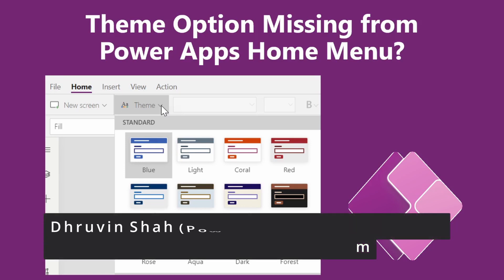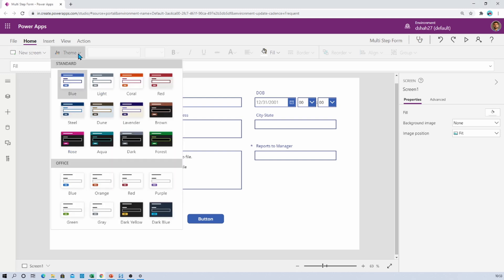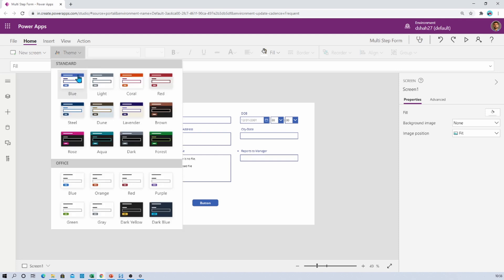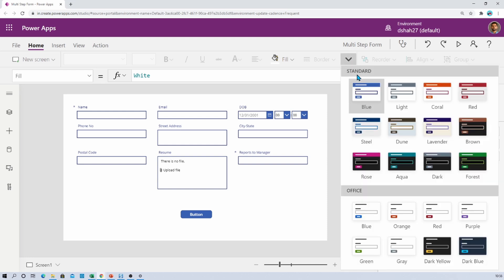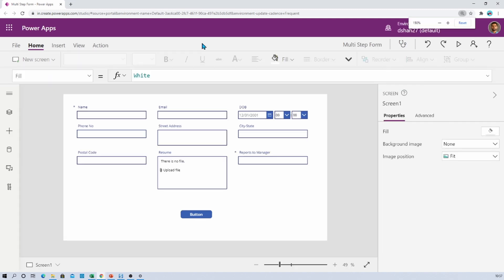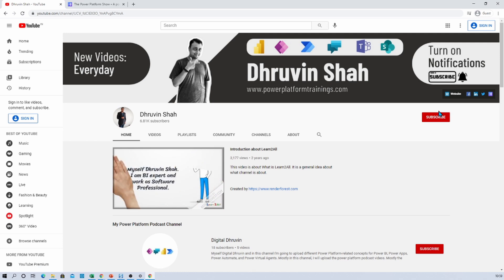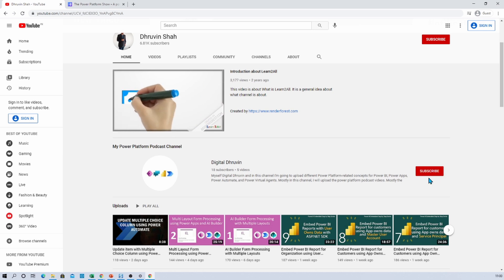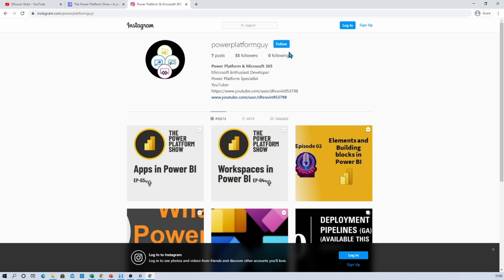Theme option is Missing from Power Apps Home Menu?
Welcome to one more Power Apps Tip and Trick. Most of us have observed the Theme option under the Home Menu for Power Apps Canvas App. Sometimes, what happens here is, we are unable to find the “Theme” option under the Home screen. So, the question arises from where we can apply the theme? I’m going to provide a resolution if the Theme option is missing from Power Apps Home Menu.

Follow the below channel if you are interested in lister Audio Podcasts for Power BI, Power Apps, Power Automate, and Power Virtual Agents.